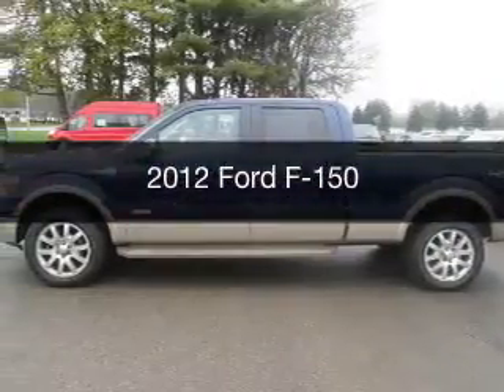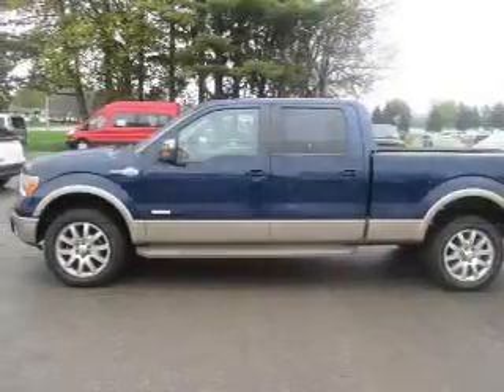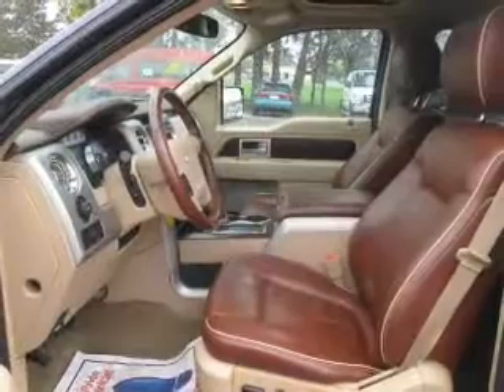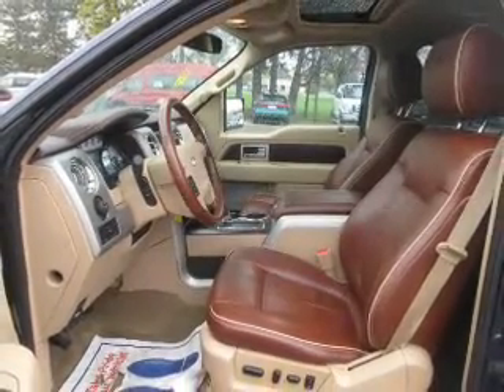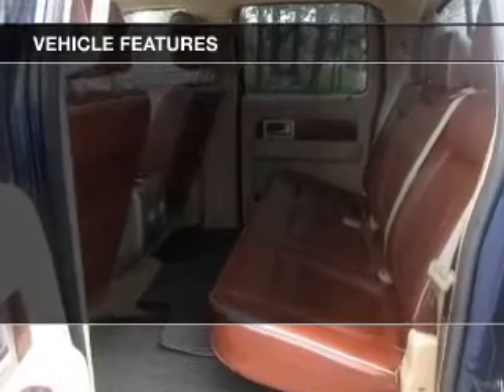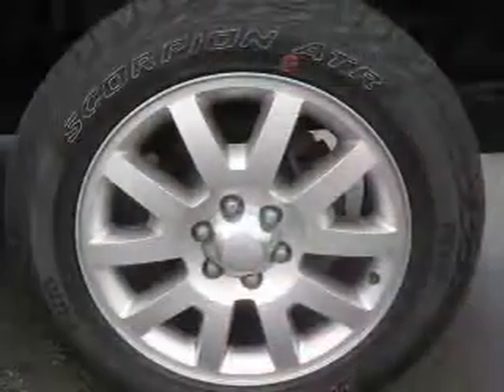2012 Ford F-150 - Hemlock MI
Year: 2012
Make: Ford
Model: F-150
Engine: 3.5 L, 6 cylinder
Transmission:
Exterior: Blue
Miles: 37021

111 E. Saginaw St.